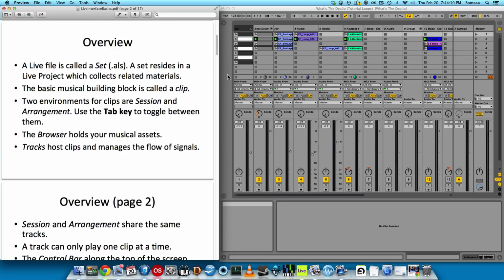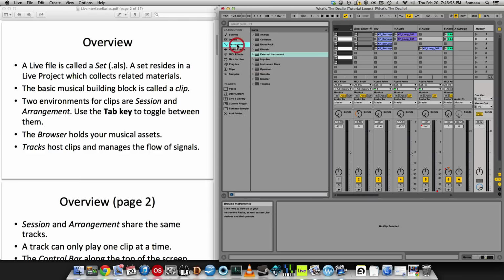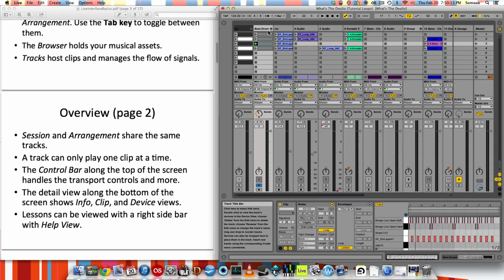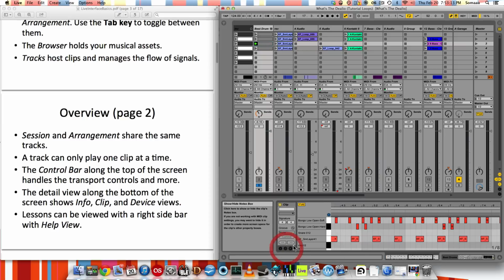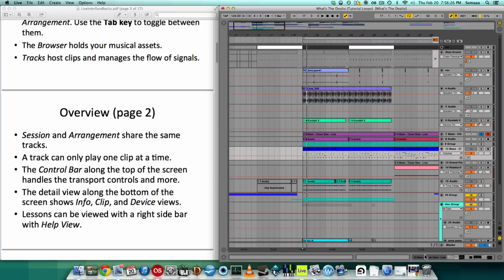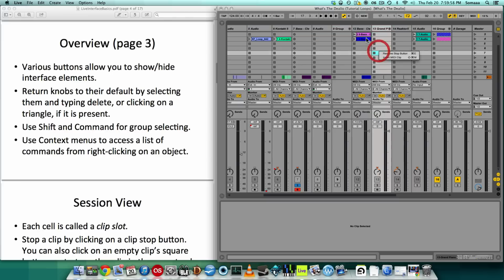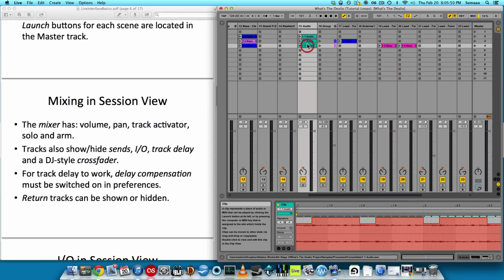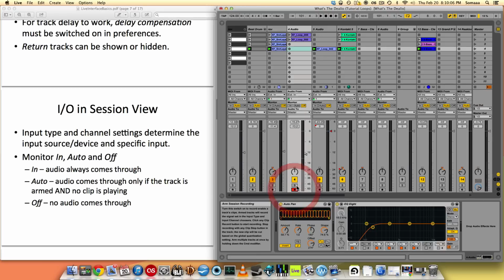Intro To Ableton 001 | Interface Basics